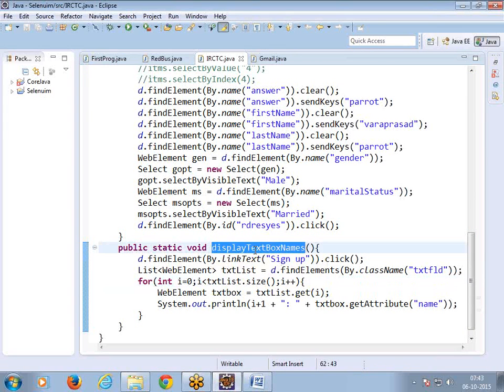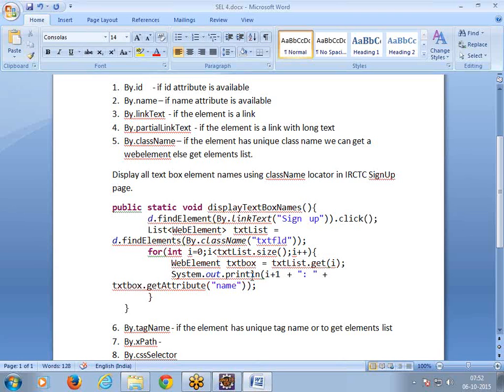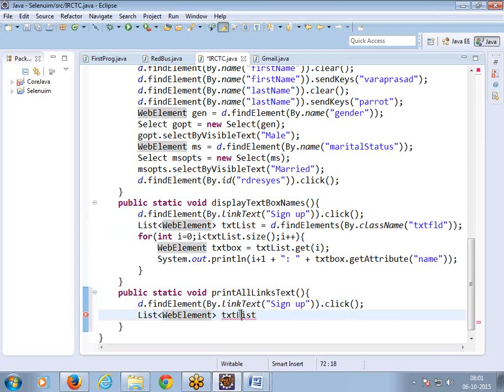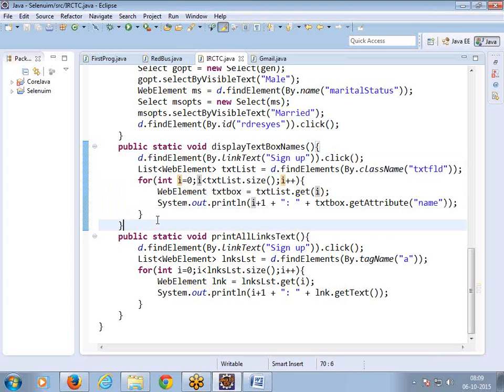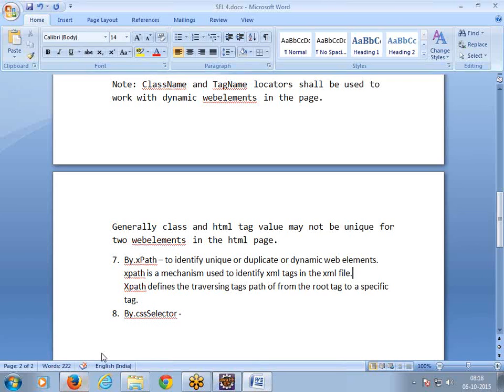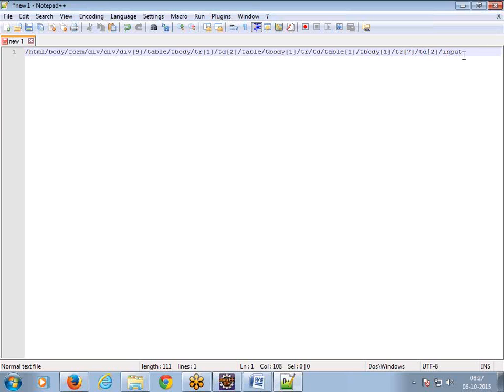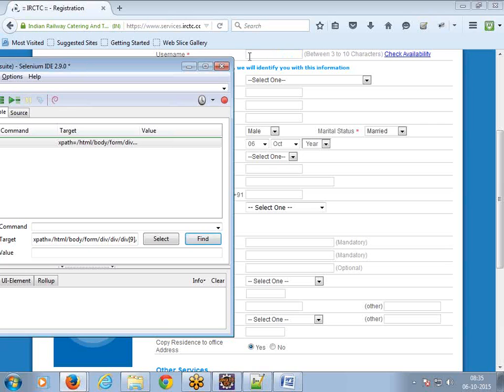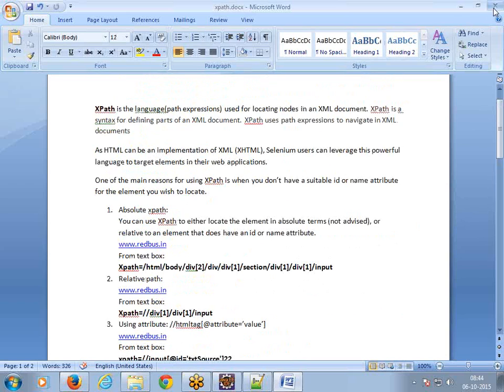lrnsm Selenium Locators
Selenium: locators id, name, class, tag name, linkText, partialLinkText and xpath